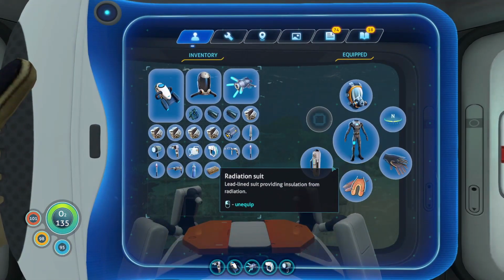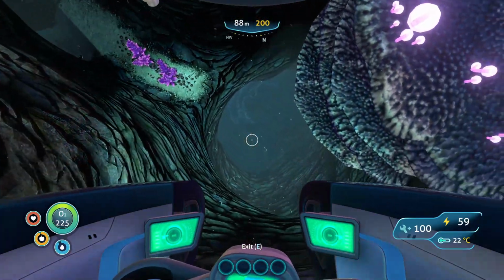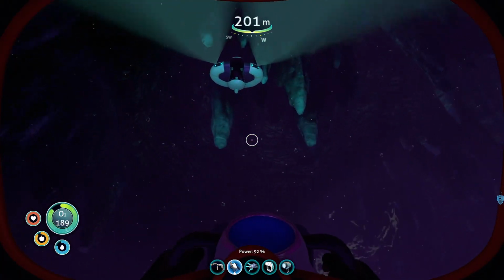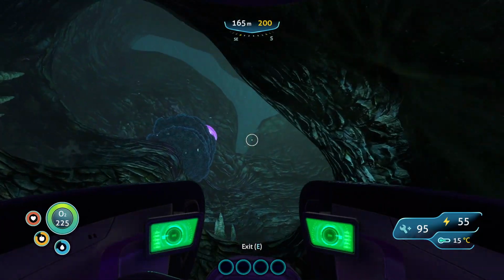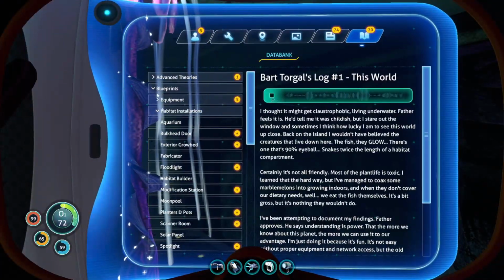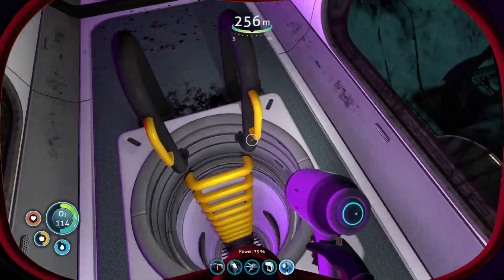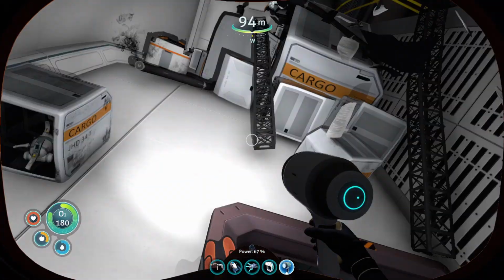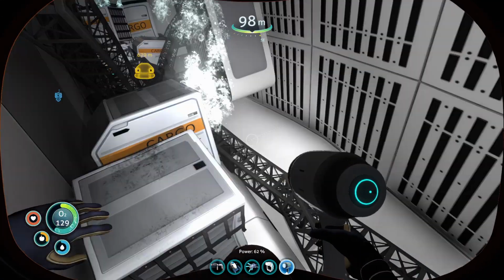First Degasi Habitat | Let's Play Subnautica 14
We're going back to the purple cave.

Let's dive into Subnautica together!